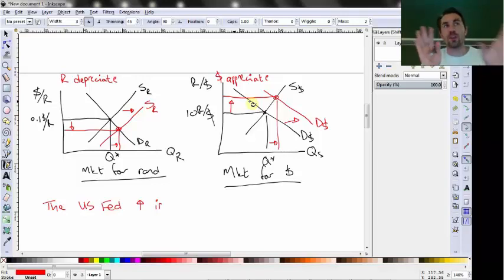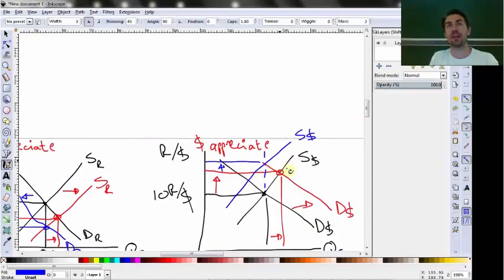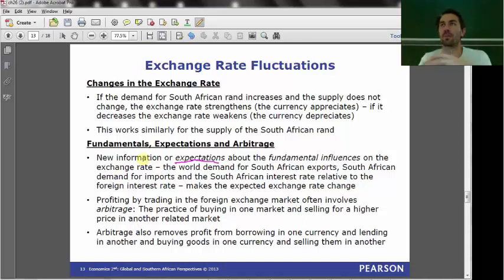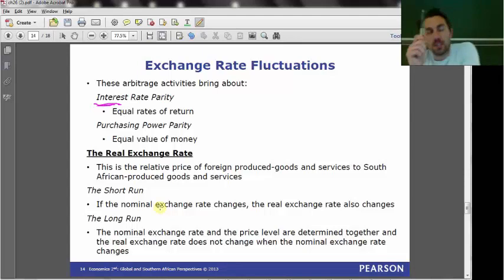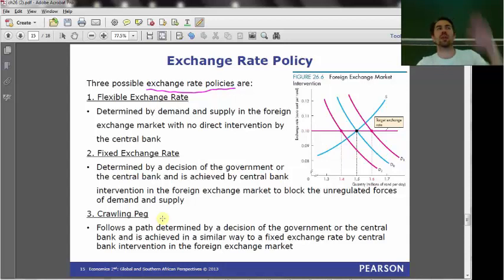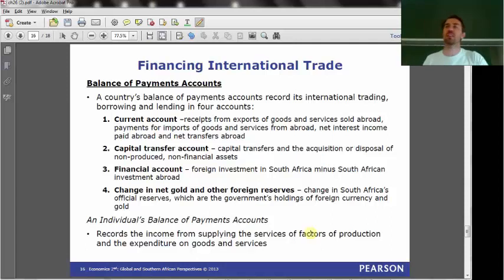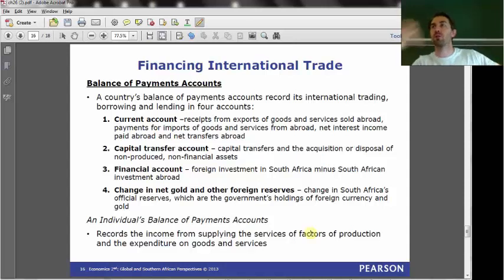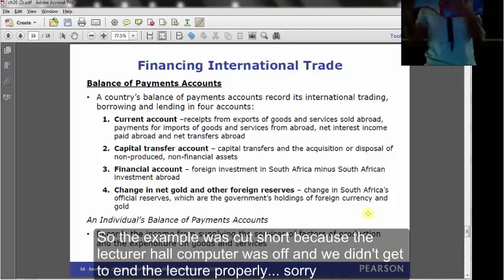20171020 w12 L24 P2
Chapter 26: The Exchange Rate and the Balance of Payments continued ...